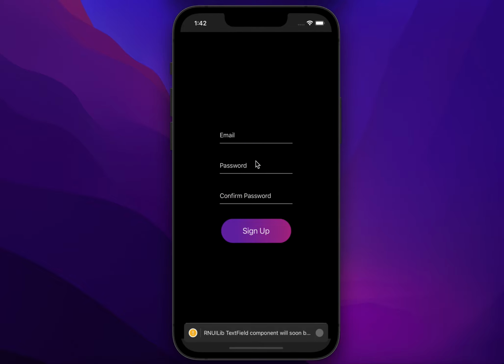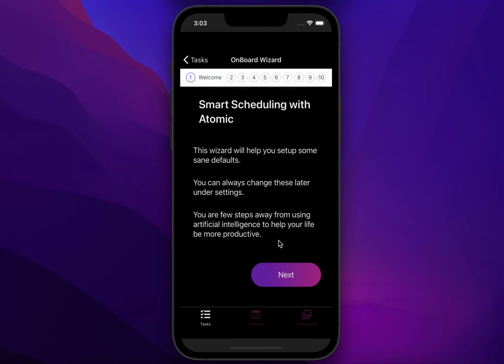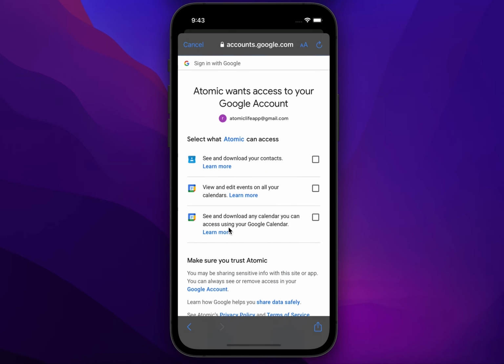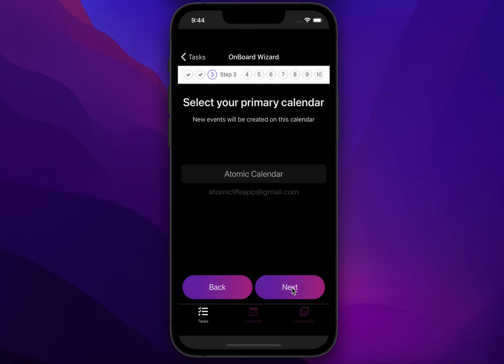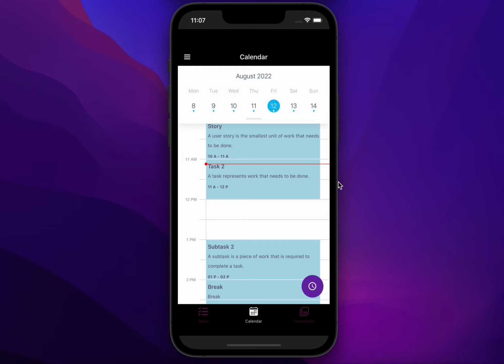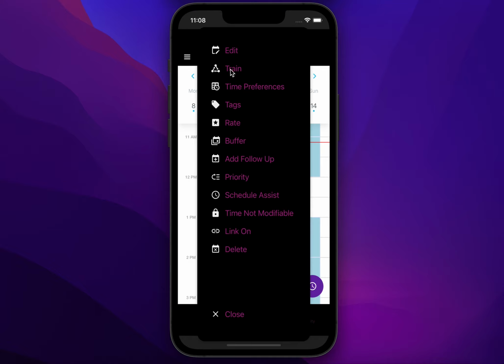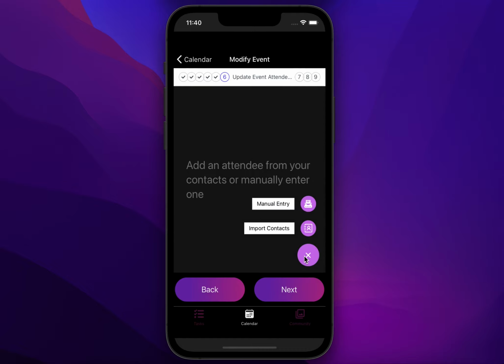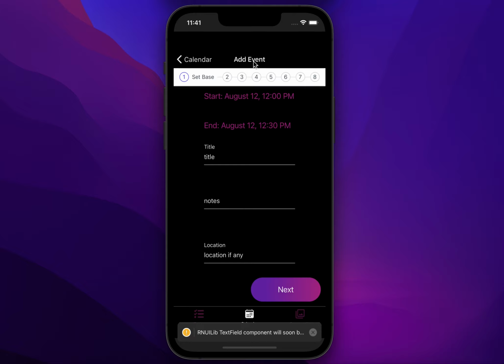atomic app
Atomic app demo on how to use with google calendar